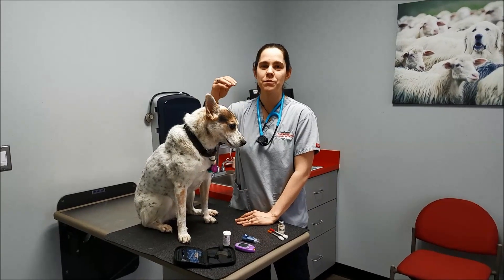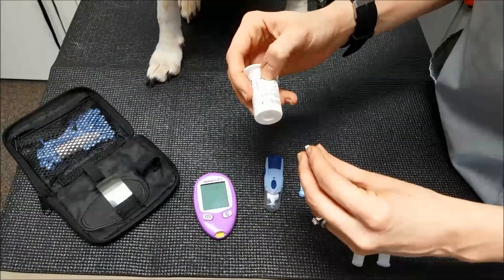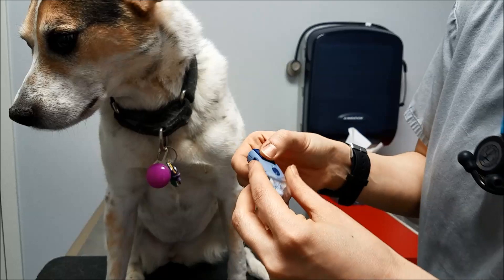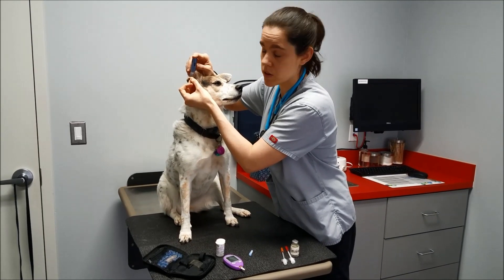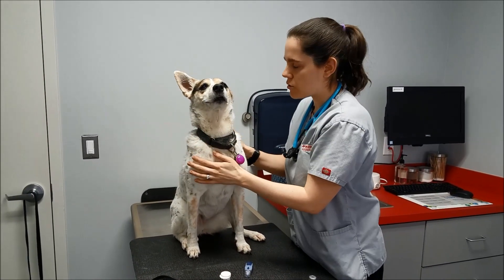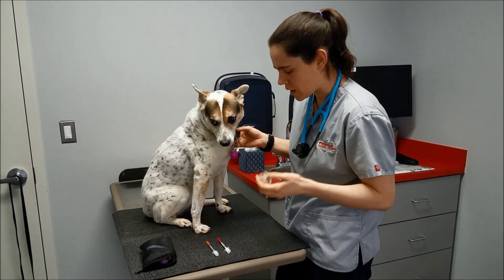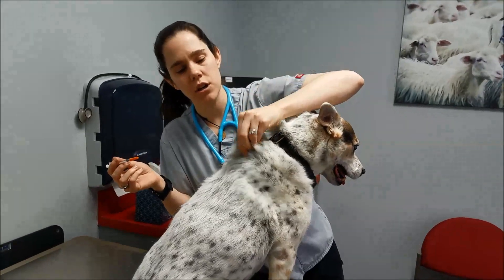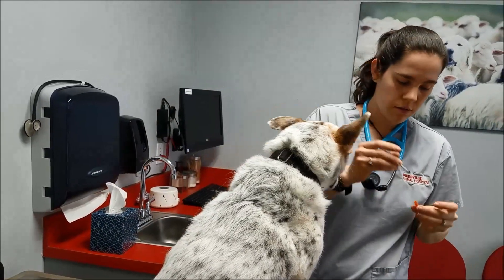Insulin and Glucometer Demo for Diabetic Cats and Dogs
How to get a reading of your pet's blood glucose level, and how to administer insulin subcutaneously, a Pikesville Animal Hospital Client Education Video demonstration.